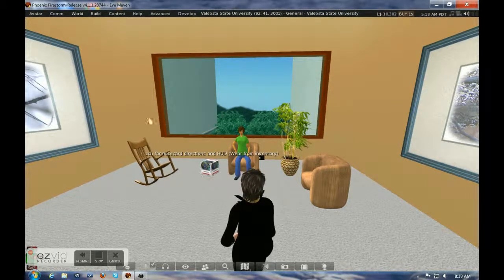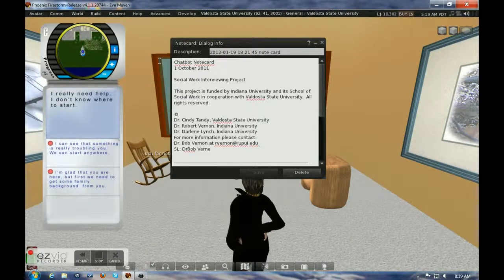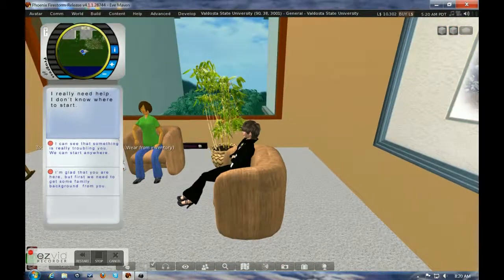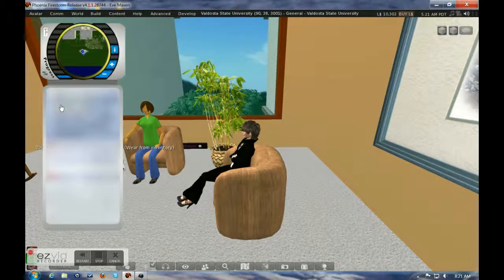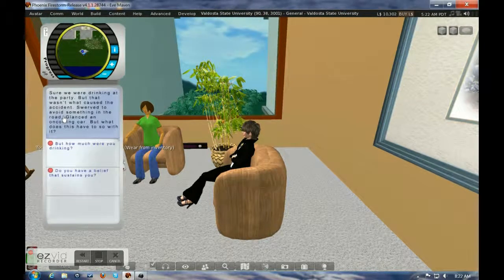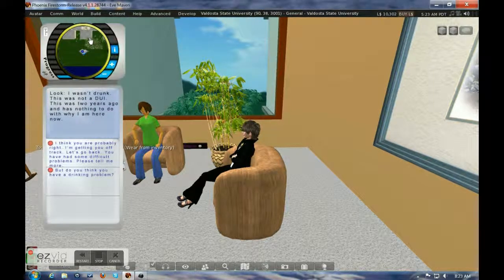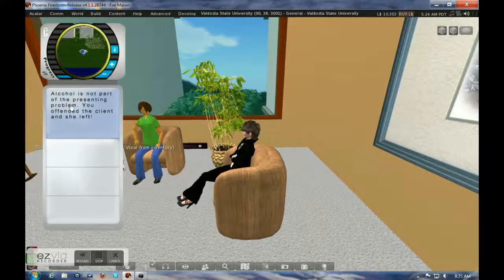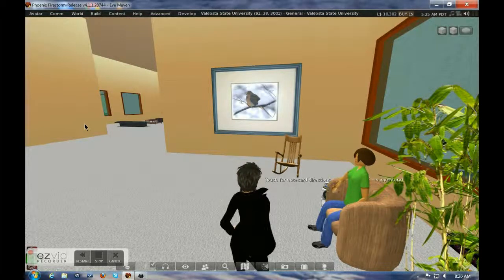Valdosta State University Clinic Client Simulation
Short Tutorial for using the client simulation in Second Life